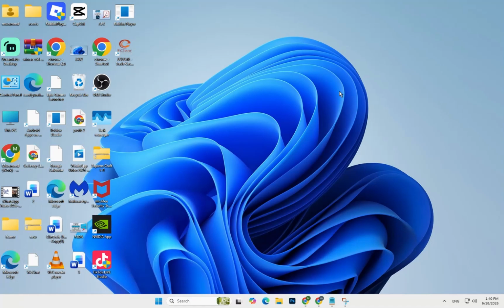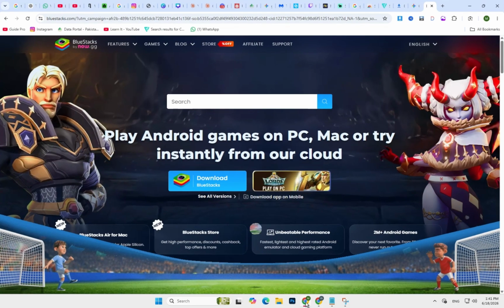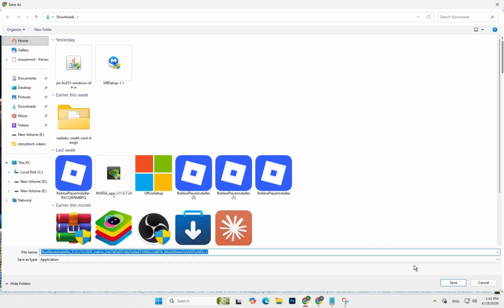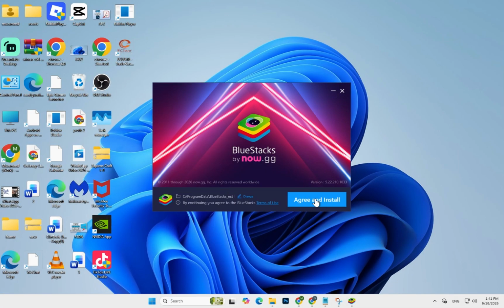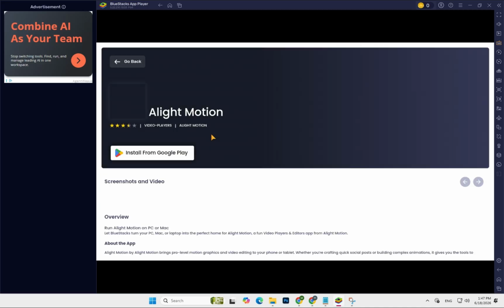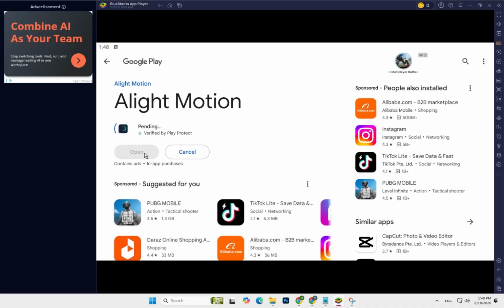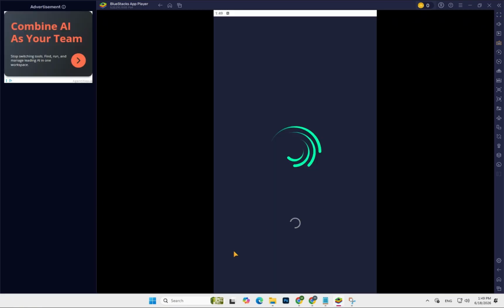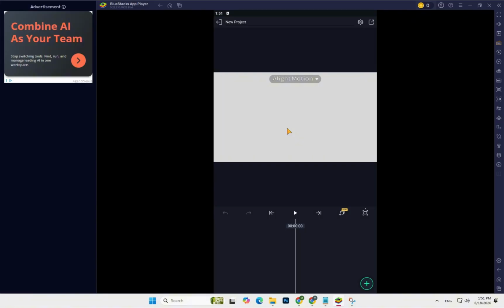How to Download Alight Motion on PC & Laptop (2026) | Install Alight Motion on Windows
Want to use Alight Motion on your PC or laptop? In this step-by-step tutorial, I'll show you how to download, install, and set up Alight Motion on Windows using BlueStacks. Follow along and start creating amazing video edits, animations, and motion graphics on your computer.

🔹 Download and install BlueStacks
🔹 Install Alight Motion from Google Play Store
🔹 Sign in with your Google account
🔹 Set up Alight Motion on PC
🔹 Start creating projects and animations

This guide works for Windows 11, Windows 10, and most modern PCs and laptops.